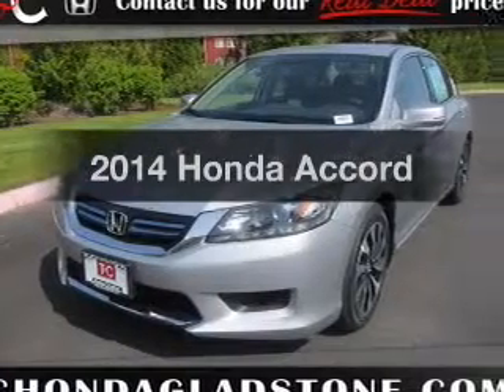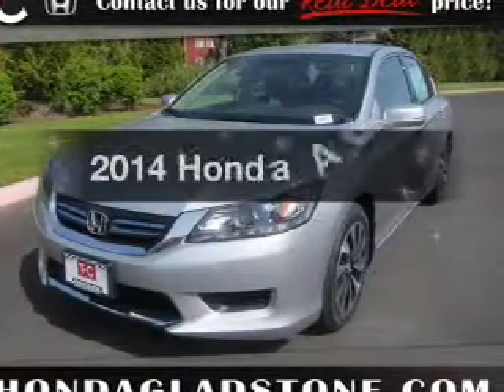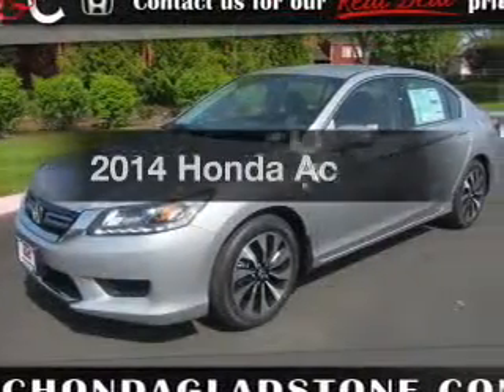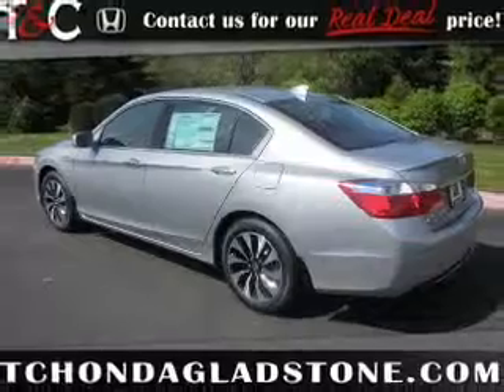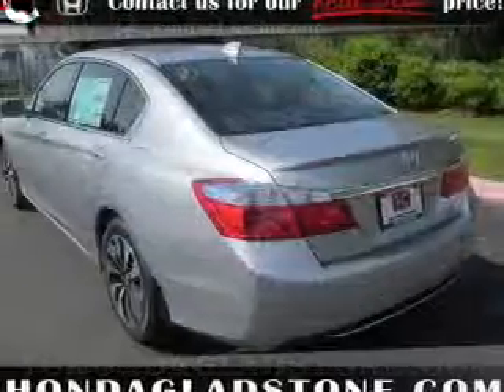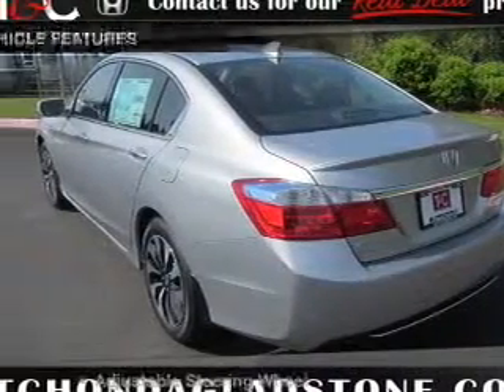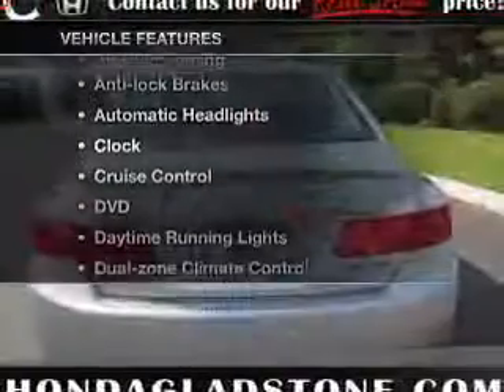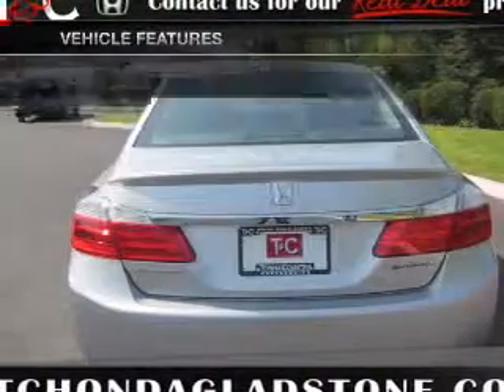2014 Honda Accord - Gladstone OR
Year: 2014
Make: Honda
Model: Accord
Trim:
Engine: 2.0 L, Hybrid
Transmission:
Color: Silver
Mileage: 5
Address:
19400 SE McLoughlin Blvd